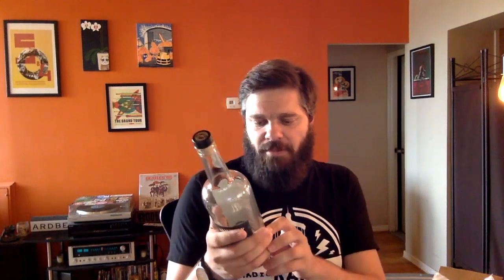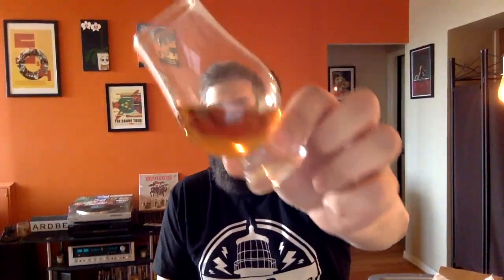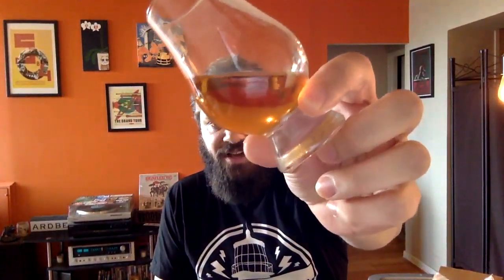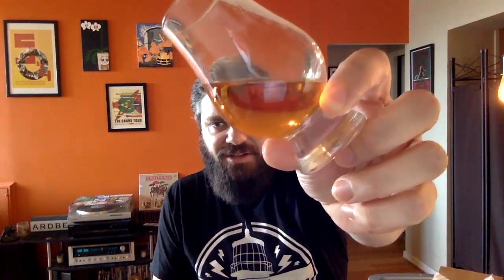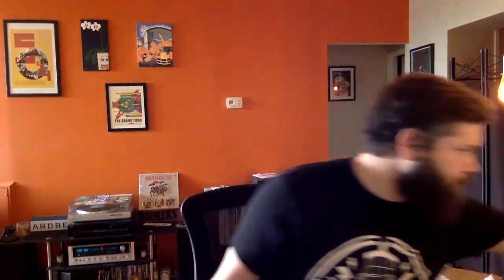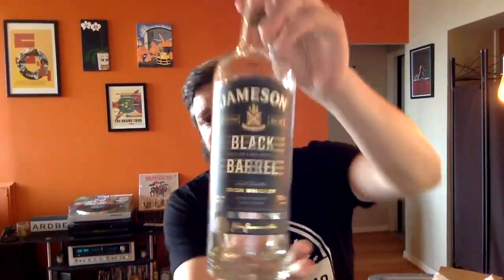Jameson Black Barrel - Whiskey Review #38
Rating scale:
5: Buy it right now!
4-4.5: Highly recommend buying a bottle
3-3.5: Recommend trying or buying a bottle at a good price
2-2.5: Definitely try before you buy
1-1.5: Do not recommend
0-.5: NoooOOOooo!